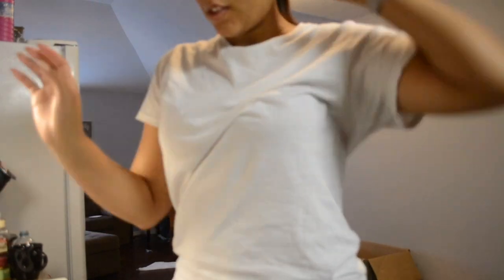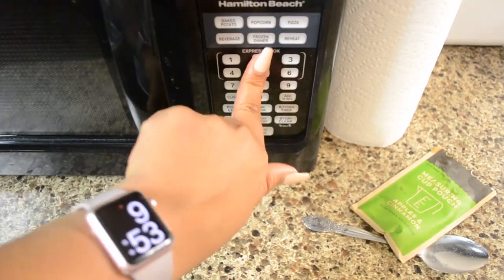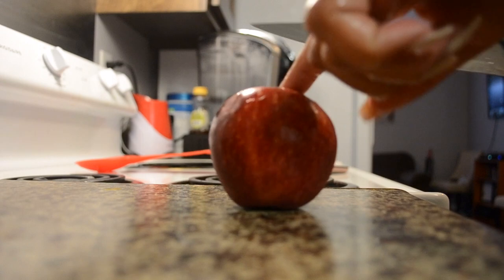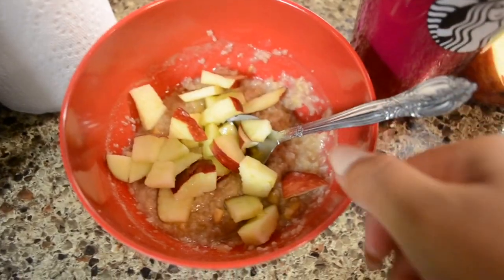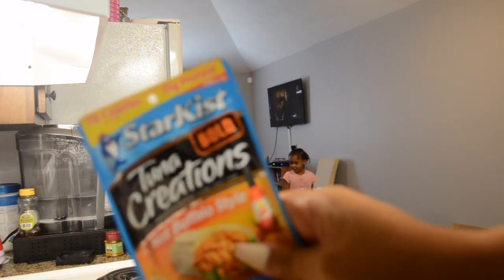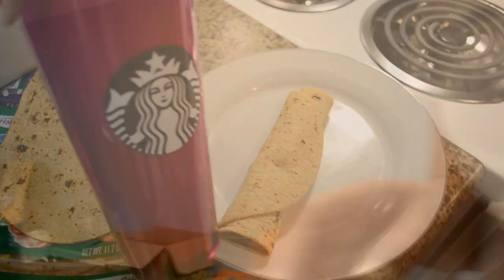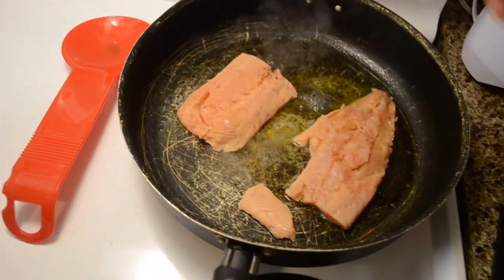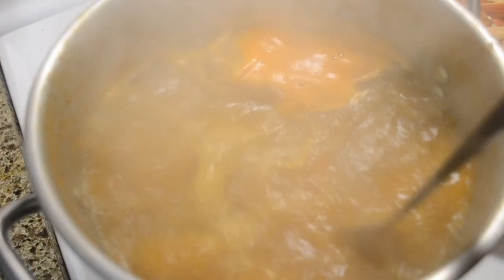What I Eat In a Day CHEAT DAY!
Sundays are my cheat days!
When I cheat its usually one meal on Sundays and this day i decided to have a lot (and i mean A LOT) of butter with my seafood lol